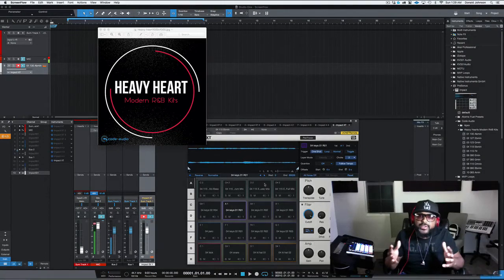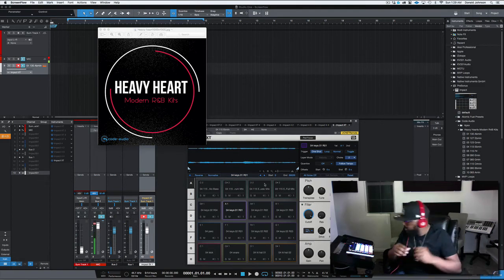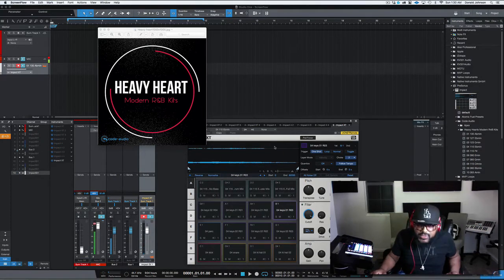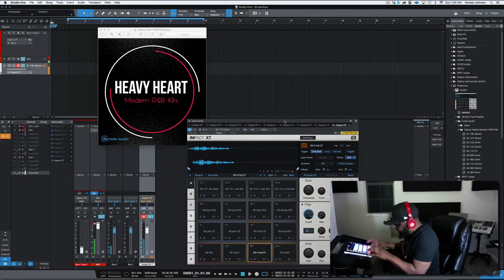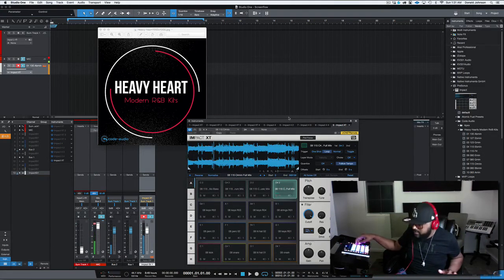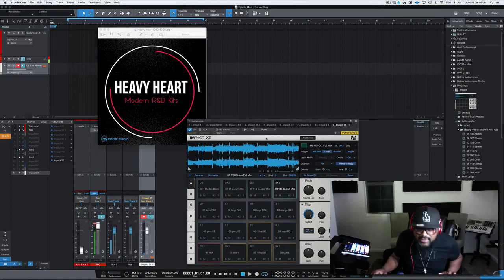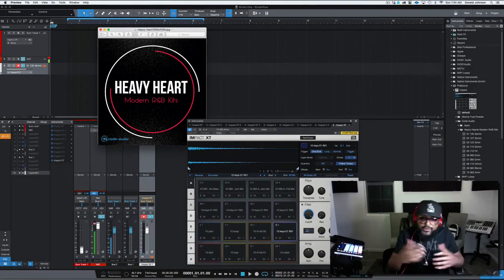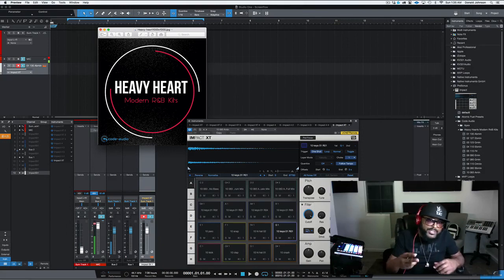Heavy Heart Modern RnB Kits Beatmaking Overview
Heavy Heart: Modern RnB Kits from Code Audio represents the styles of Ella Mai, SZA, Dreezy and more hot new modern hit makers.  This product has dope keys, lush pads and strings, snappy drums, moving bass lines, and modern melodies.  If you are looking for that modern RnB style then Heavy Heart is the product for you.
Included you find multiple formats including WAV, Kontakt, Ableton, Battery, Halion, EXS-24, Mach Five, MPC, ATOM Impact XT, SampleTank, and NNXT that will autoload.  This product is well organized and labeled so if you are using FL Studio/Fruity Loops, Maschine, or any other DAW or sampler that accepts WAV files you will have no problem quickly using the sounds.

Use It How You Produce:  Whether you like using construction kits (10 included), individual loops, one shots, or individual samples this product is developed to be flexible for any production style.  It includes hundreds of loops, one shots, riffs, samples, and chops grouped to work together with tempos and keys clearly marked so you can work fast.

Code Audio is a team of ghost writers for some of today's top music.  The team of multiplatinum producers, musicians, and engineers have dozens of hit records under their belt.

Code Audio. Music Is Our DNA